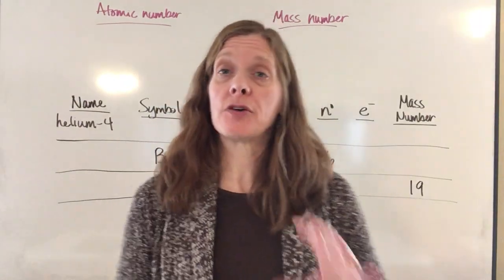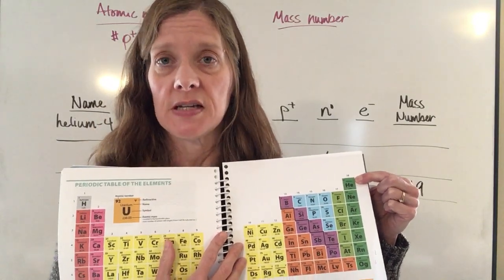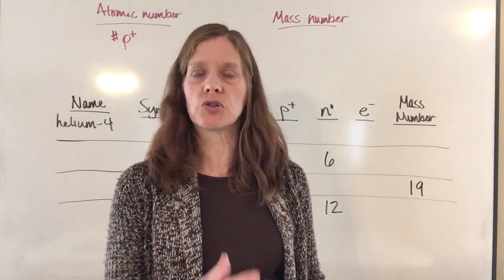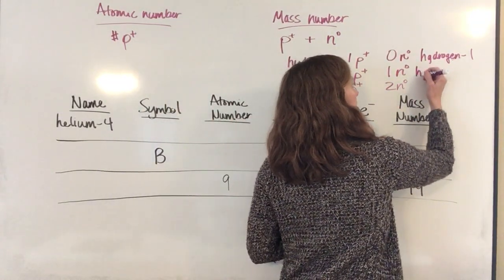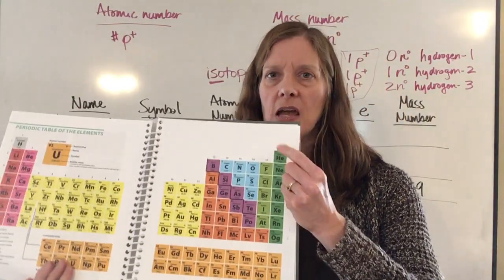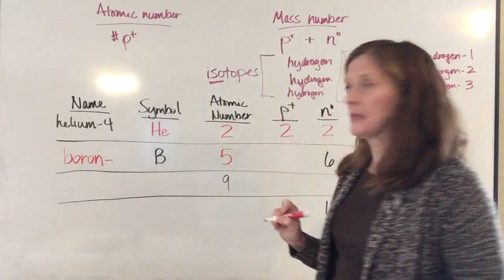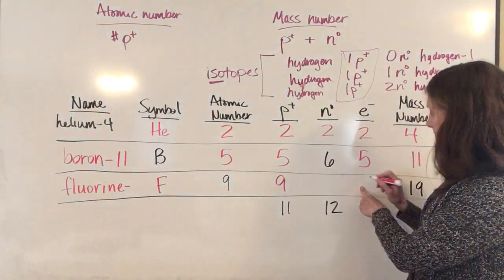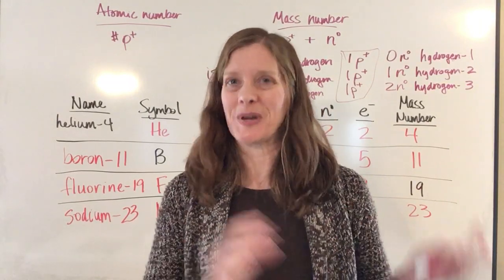Physical Science Chapter 3 #2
We will discuss atomic number and mass number, how they relate to numbers of subatomic particles, and how to use the periodic table to find them.